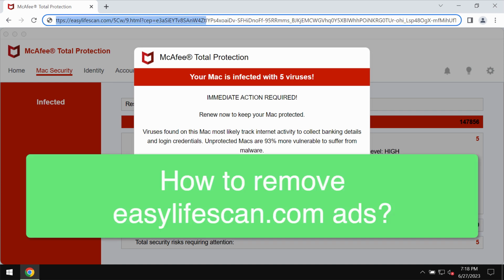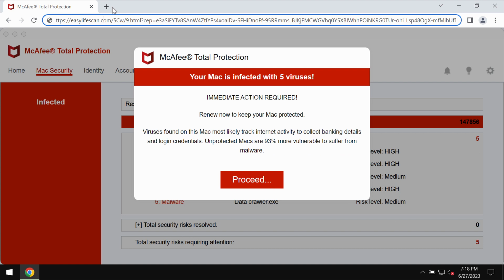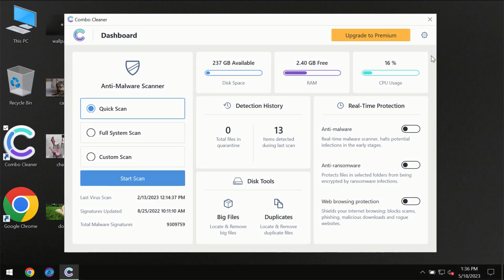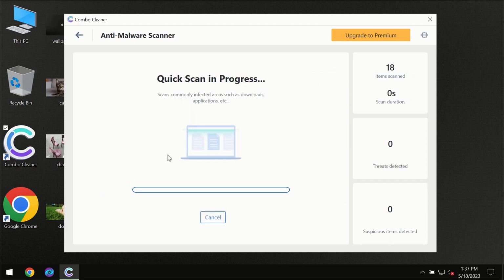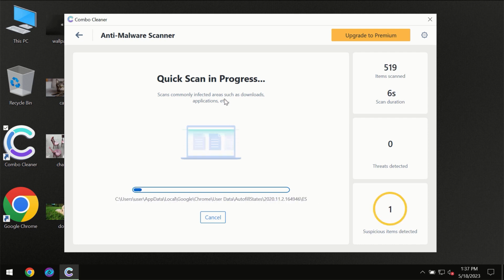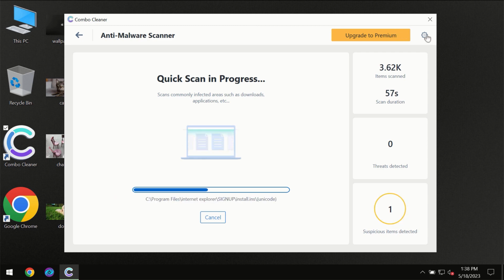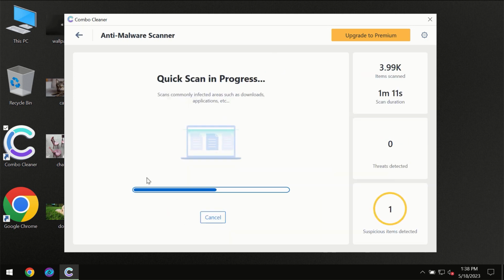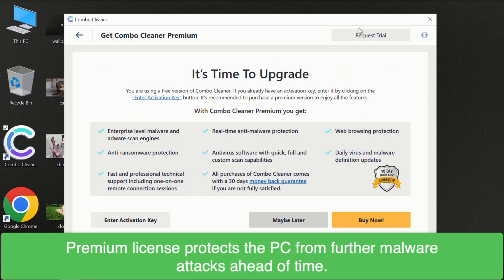Easylifescan.com online scam (removal solution).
Easylifescan.com is a malicious site. It now attacks Google Chrome and other browsers. It tries to scare users into downloading and installing certain potentially unwanted applications. Don't trust these fake alerts and don't interact with them. Get rid of these deceptive pop-ups with Combo Cleaner Antivirus via the official or, optionally, follow the manual recommendations granted in the video.

More information about this threat can be found in this detailed guide